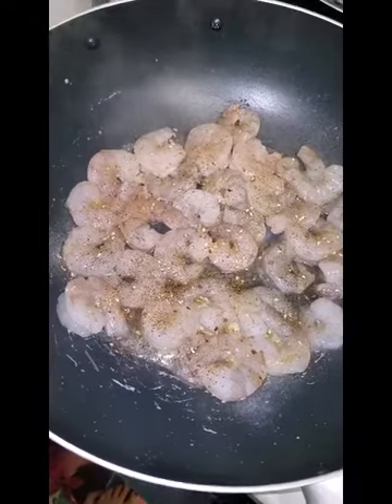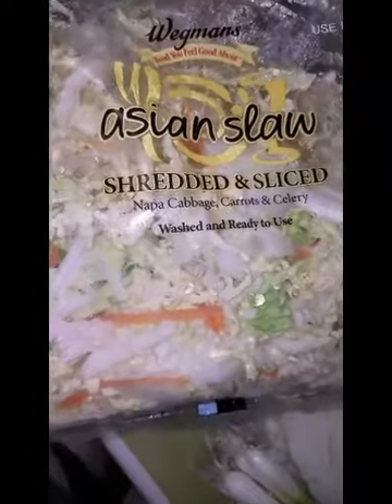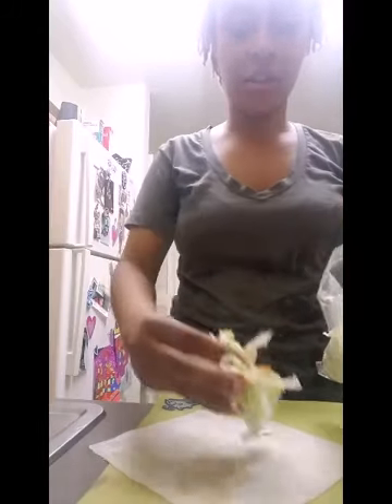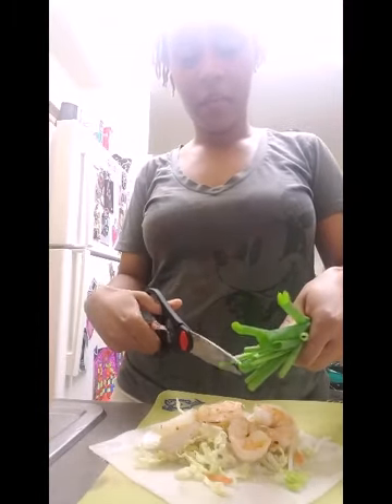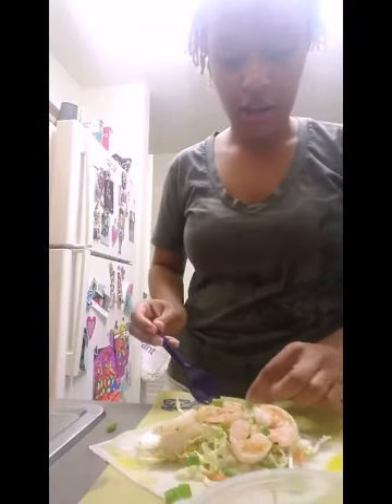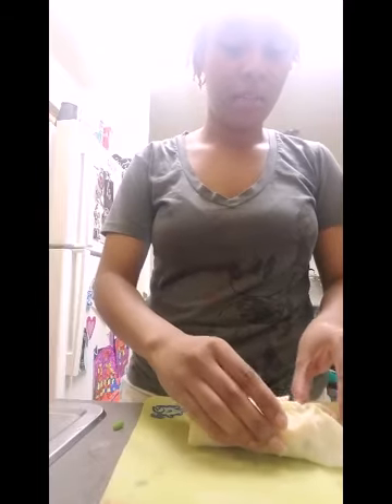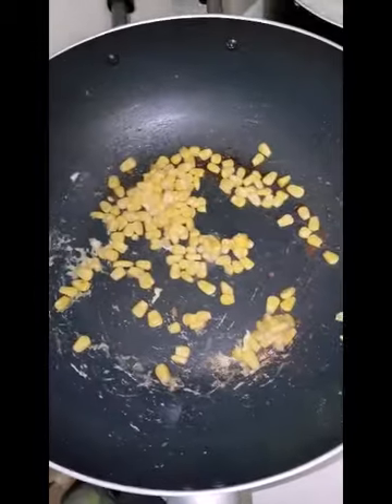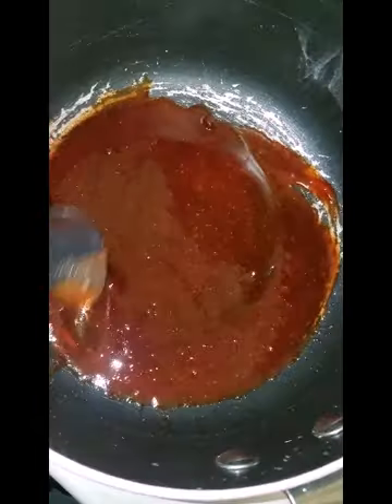Cooking with Ce: Shrimp egg rolls and shrimp fried rice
Shrimp eggs rolls with sweet and sour sauce and shrimp fried rice goodfood wokery eggrolls # shrimpfriedrice